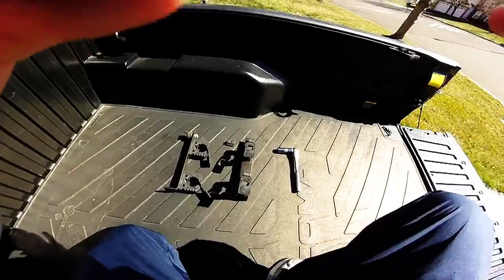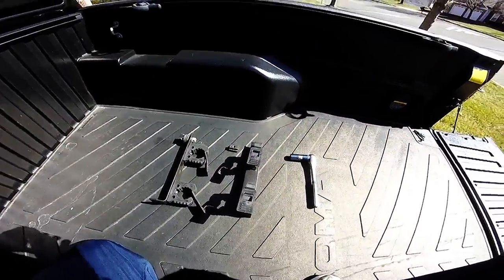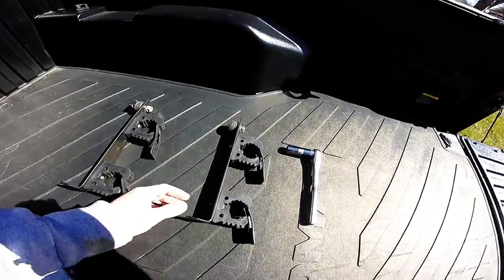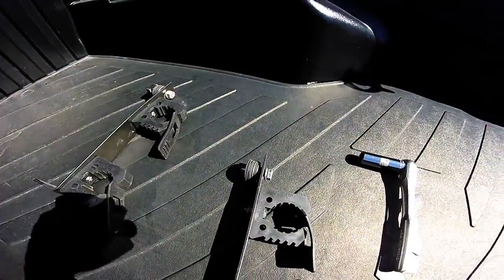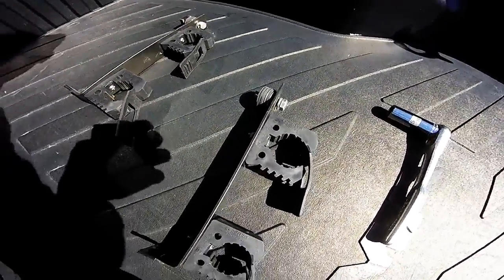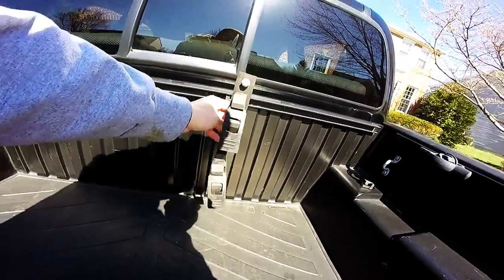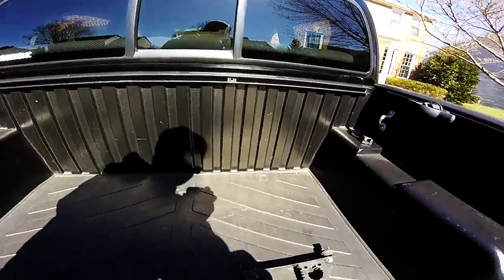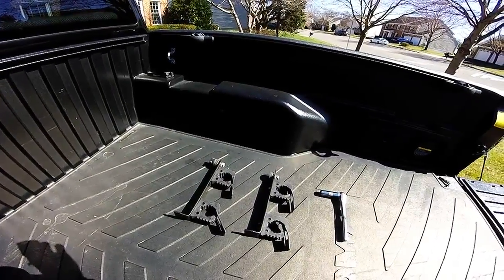Simple Tacoma Mods #3: Quick Fist Bed Mount for Tools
Simple mod to make tool mounts that fit easily on the bed rails of your 2nd Gen (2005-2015) Tacoma. Links to products used below:

Quick Fists (3 pack)

Awesome Tacoma Products

1st rule of Tacomaworld? Tell EVERYONE about Tacomaworld! I am a participant in the Amazon Services LLC Associates Program, an affiliate advertising program designed to provide a means for me to earn fees by linking to Amazon.com and affiliated sites.